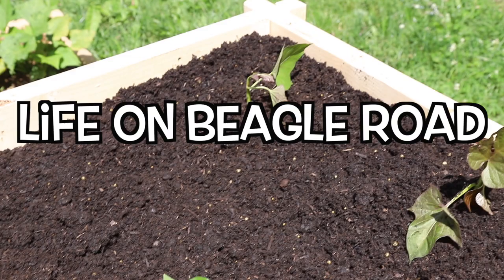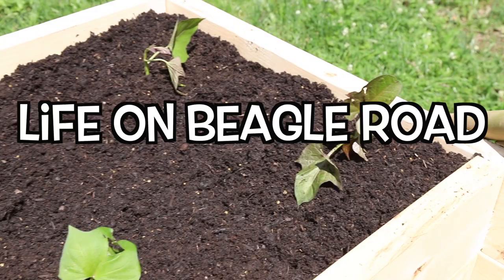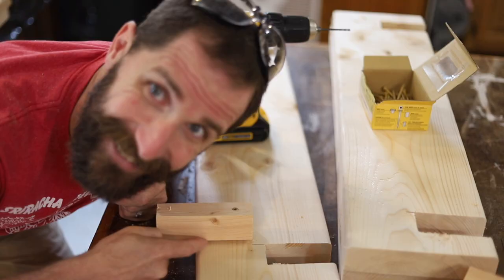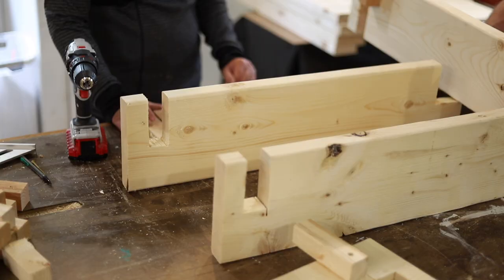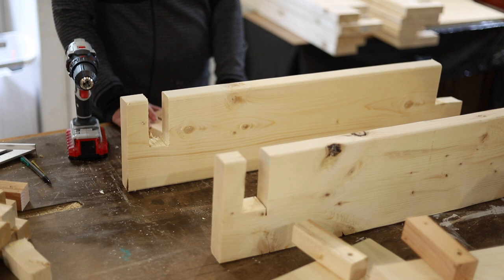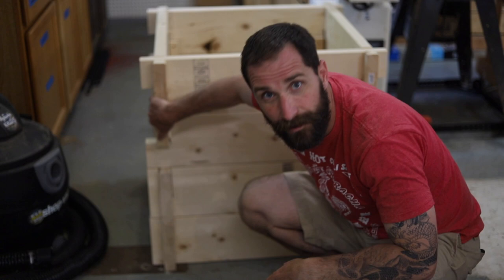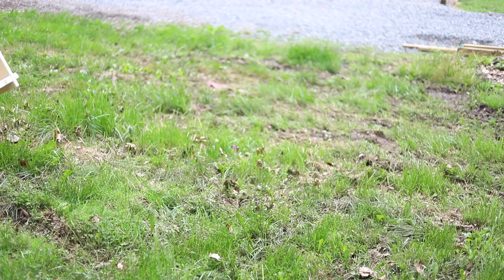DIY: How To Make Potato Growing Boxes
We needed to make some potato growing boxes for some plants we had growing in the basement.  They had been growing in an indoor grow area waiting for Kenny to start building the potato growing boxes.  This is a pretty simple beginner woodworking project that anyone can do.  The idea is to get the potatoes to grow up instead of out allowing you to grow more food in less space.